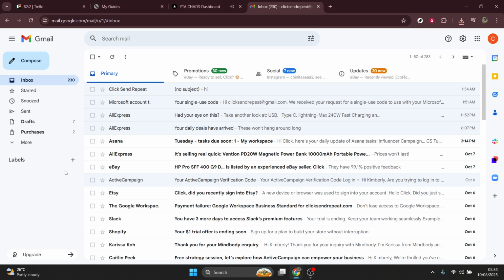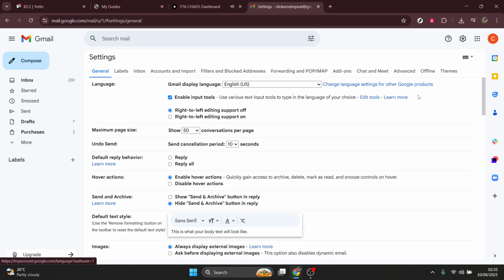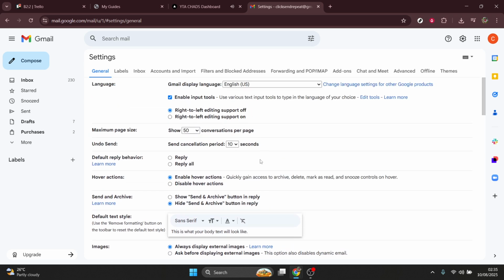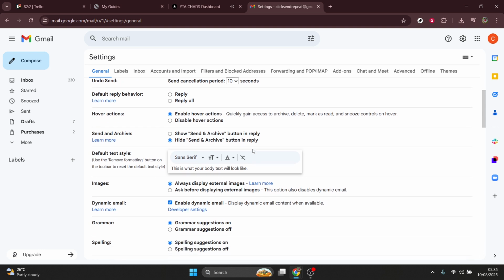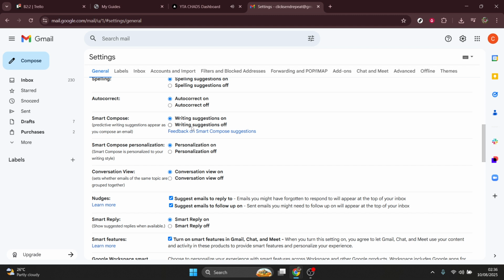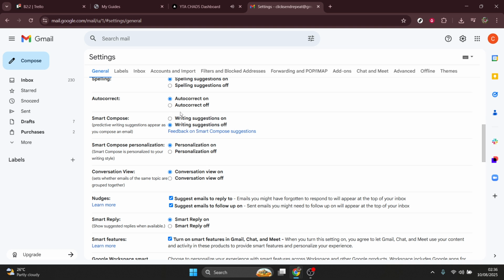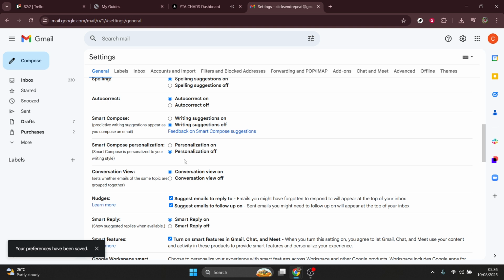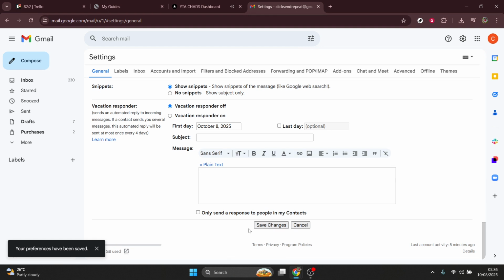How to Turn Off Gmail Autofill Smart Compose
✍️ Tired of Gmail automatically suggesting text while composing emails?
In this step-by-step 2025 tutorial, I’ll show you how to turn off Gmail Autofill (Smart Compose) — so you can write emails your way without predictive suggestions. 🚀

You’ll learn:
✅ How to disable Smart Compose in Gmail settings on desktop and mobile
✅ How to stop Gmail from predicting your sentences
✅ How to manage Smart Compose personalization
✅ Tips to toggle Smart Compose on and off when needed
✅ Bonus: Other Gmail features to streamline your email writing

💡 Perfect for beginners, professionals, and anyone who prefers manual email writing!